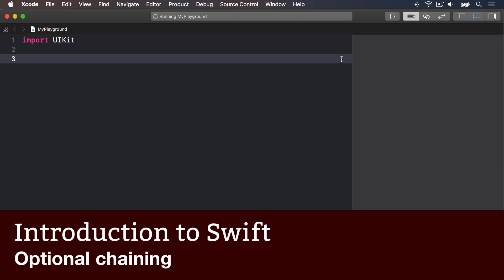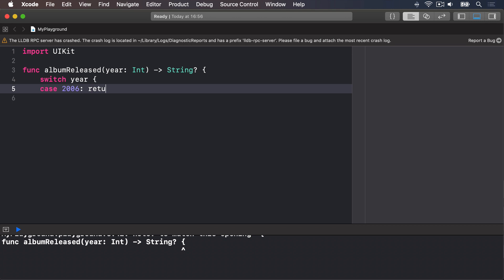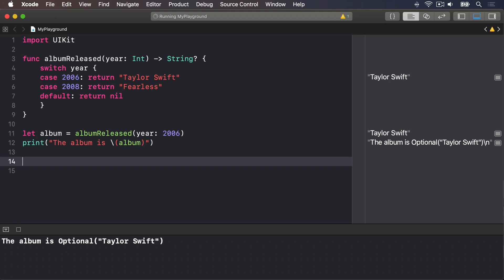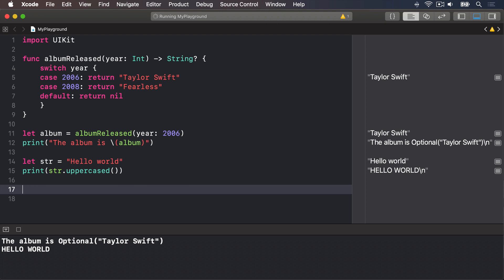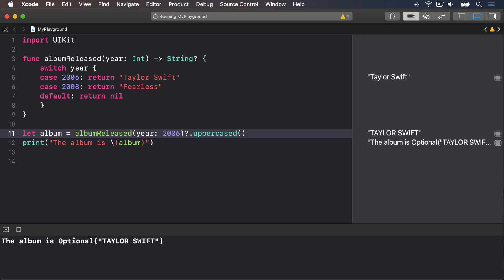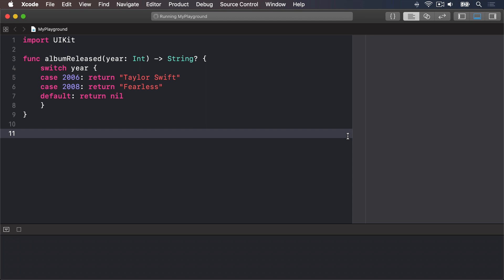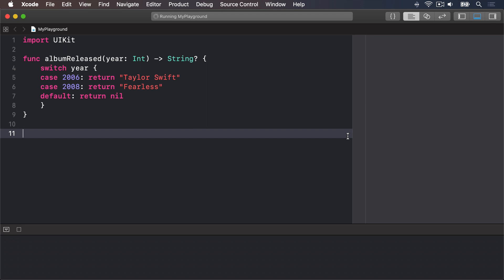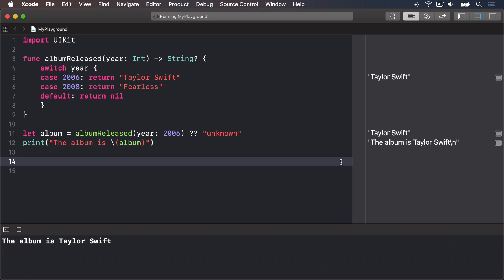Introduction to Swift: Optional chaining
Learn how to simplify your code by calling multiple optional methods in a single line of code.